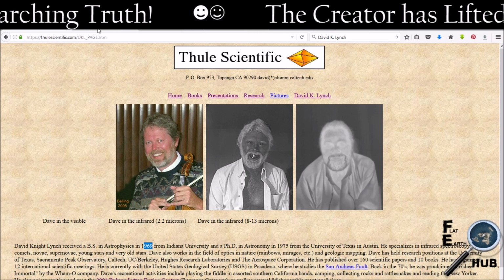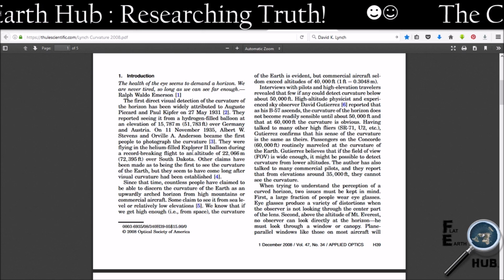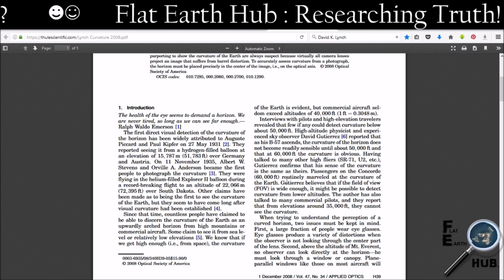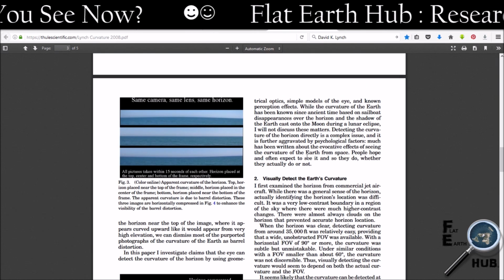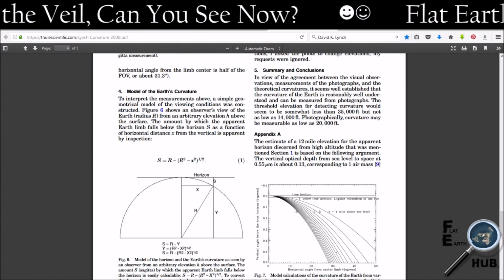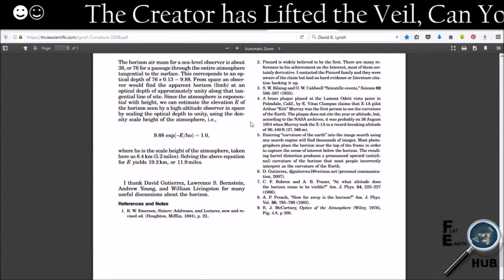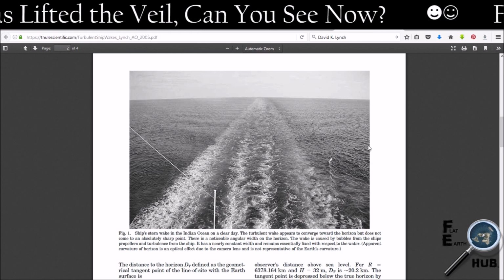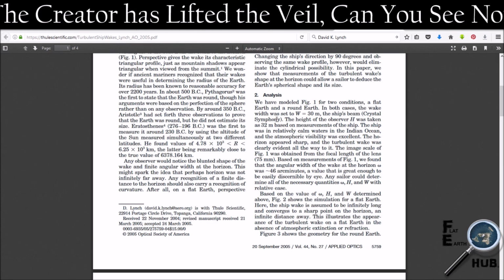Flat Earth - Lynching the Curve (Important FE Research)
How High must we go to see this so called Curvature?

David Lynch will give us that answer!

**Please read our rules before posting a comment, we do not hide the fact we delete comments!

We don't have time to argue with those that want to muddy the water, we are about the Truth, like it or not! No Insulting or rude remarks, this also goes with anything we feel is misleading or just ignorant!

God Bless